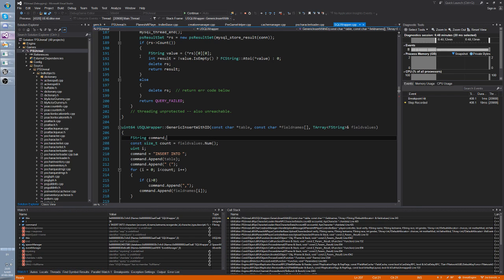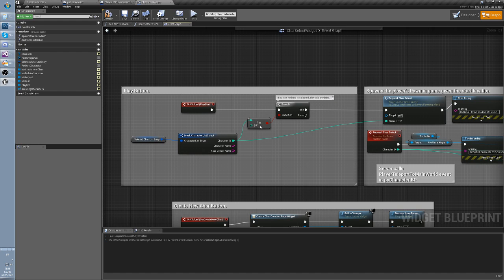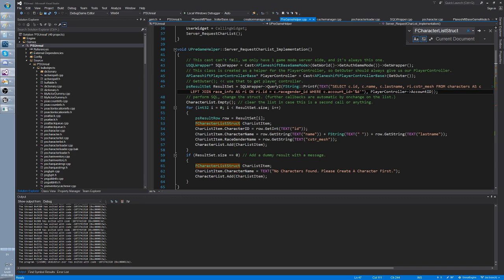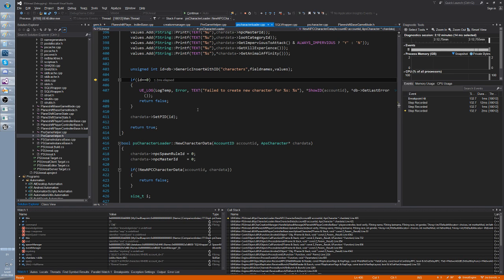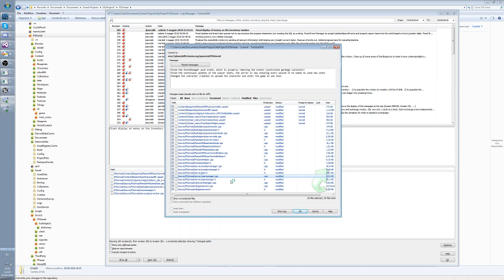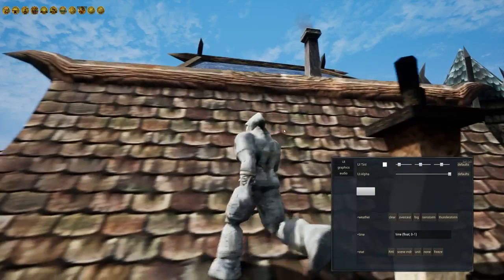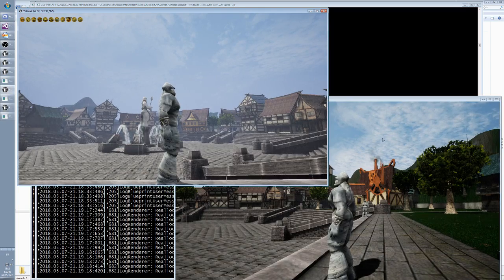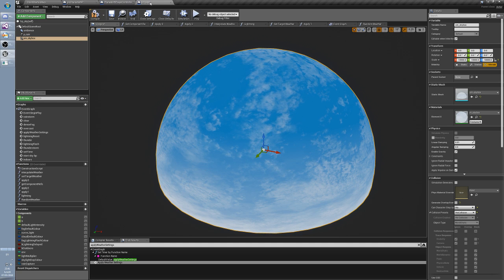Unreal Engine Live Stream #54 - Weather system